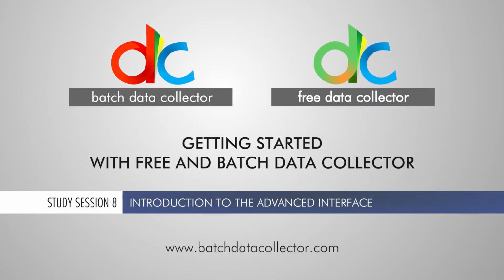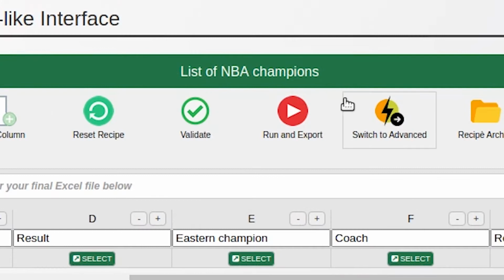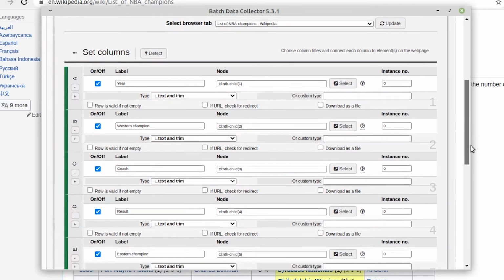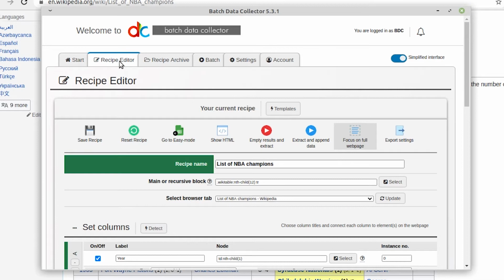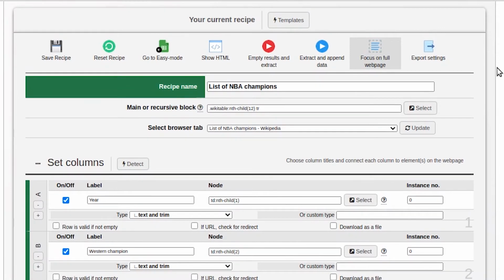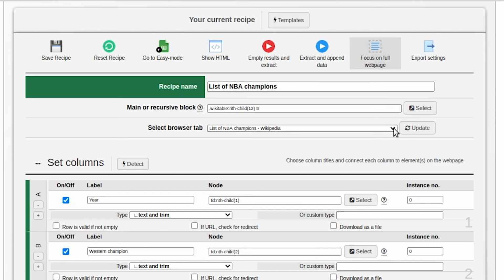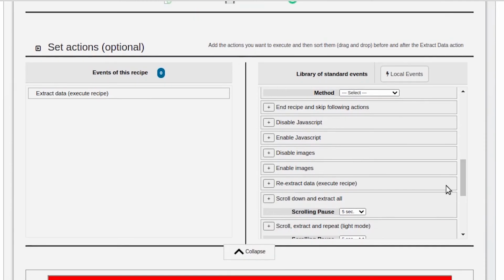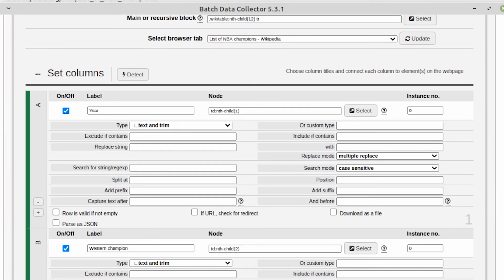Data Scraping - Session 08 - Introduction to the Advanced Interface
The Advanced interface allows you to greatly increase the power of a recipe.
There are several ways to access it.